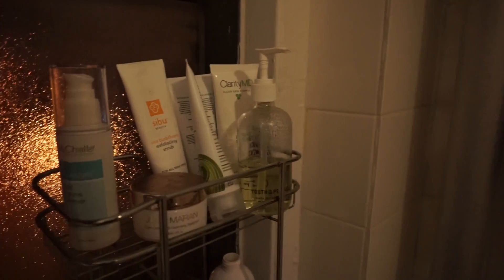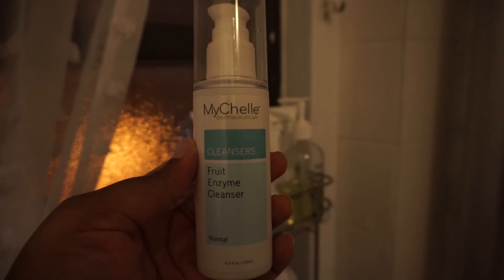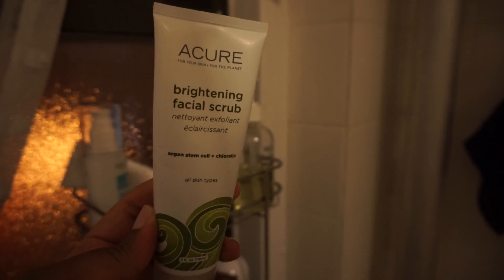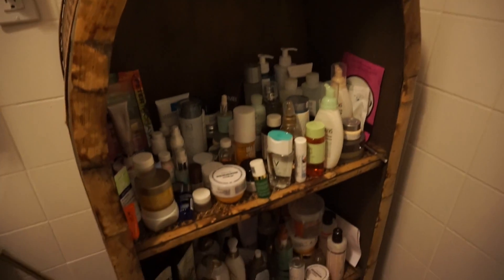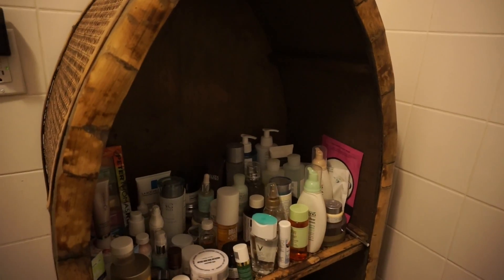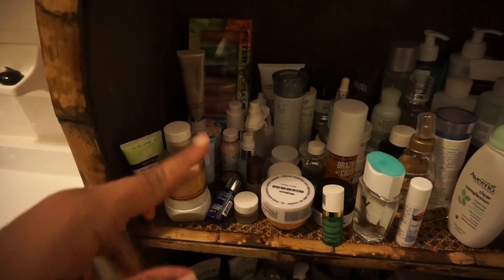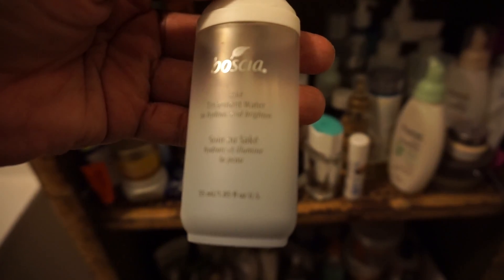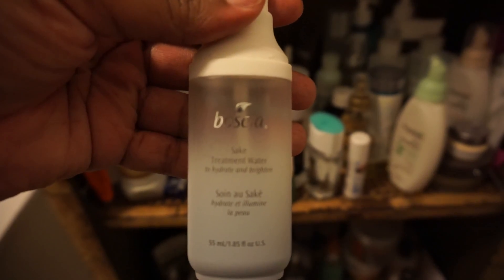TODAY SUCKED! + Anti-Aging Skincare Routine | Summer Vlog Episode 8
***Featured Products***
Youth to the People cleanser
MyChelle cleanser
Pixi Glow Toner
Boscia Treatment Water
Boscia Essence
Kiehls Serum is custom but I like this one too!
Youth to the People moisturizer